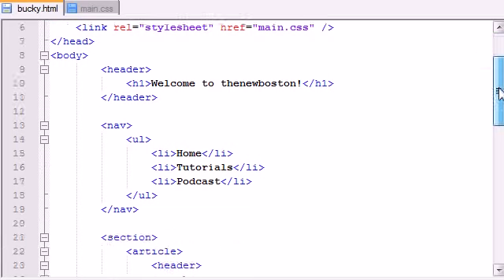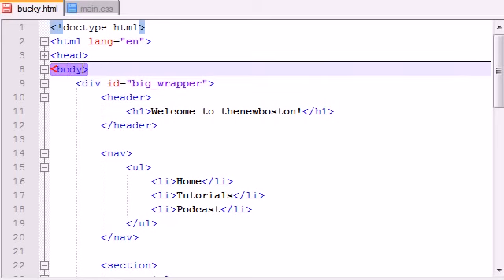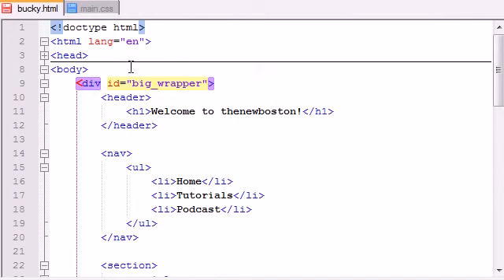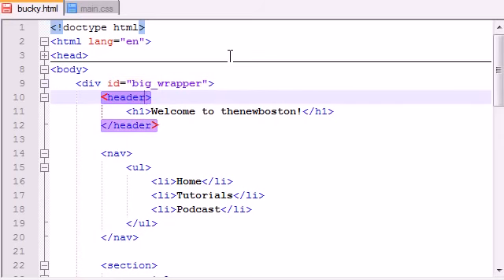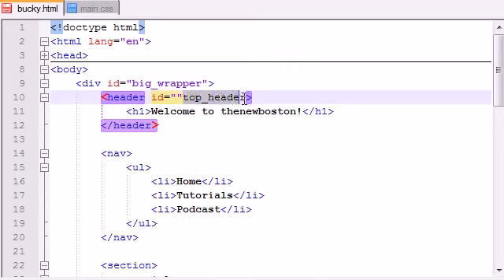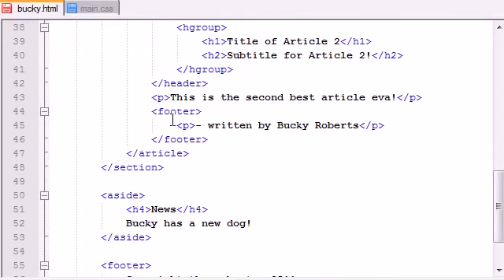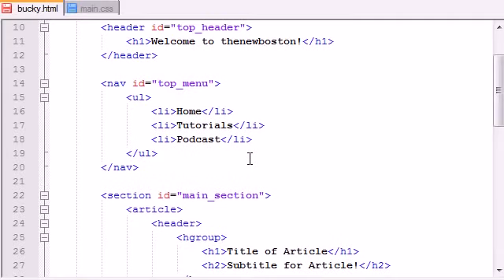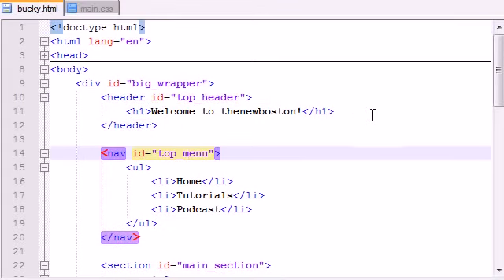HTML5 Tutorial 9 Laying Out the Website